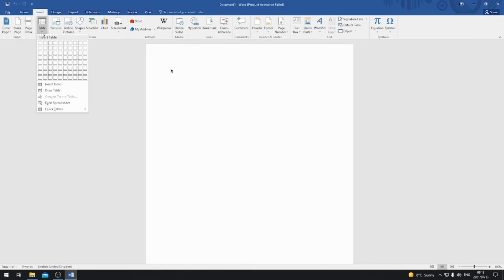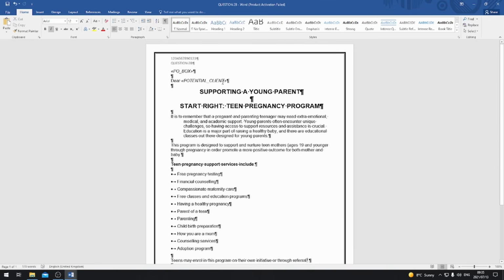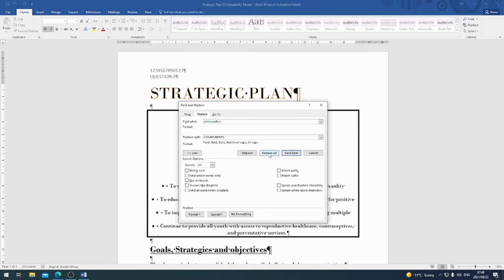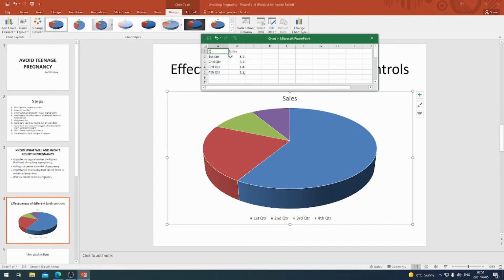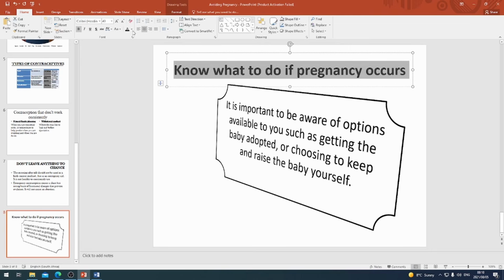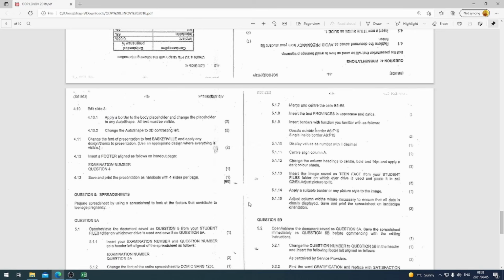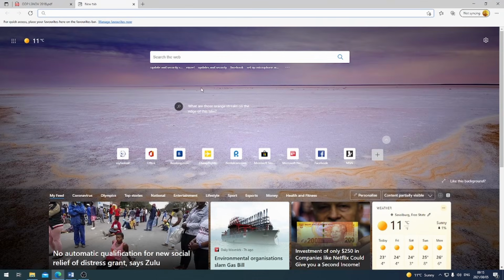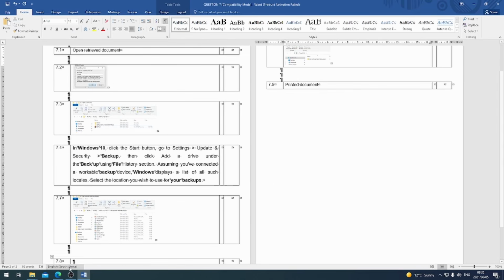ODP Level 3 2018 NOV Step by Step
This video is intended for TVET students in South Africa. It covers NCV Office Data Processing Level 3. This is a step by step tutorial on how to complete the ODP Level 3 November 2018 Examination. This video serves as revision and lesson reinforcement.

for providing the software to create the intro.